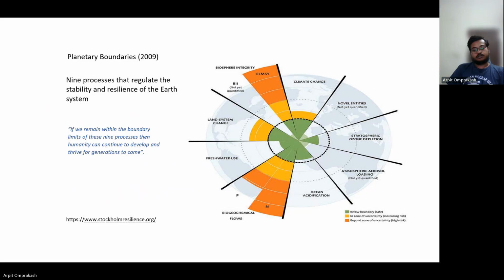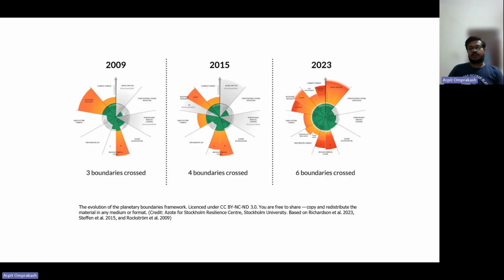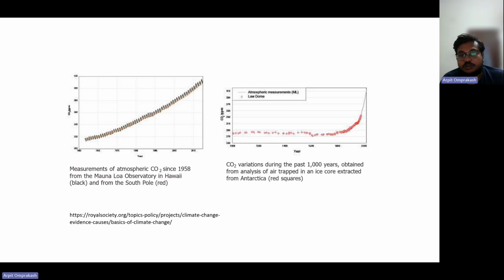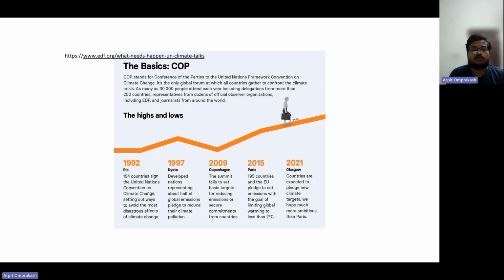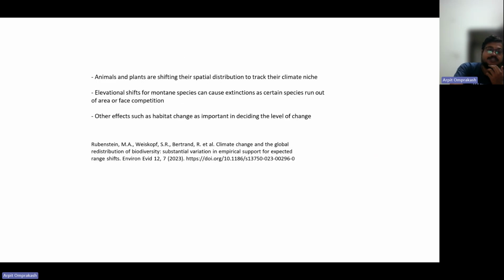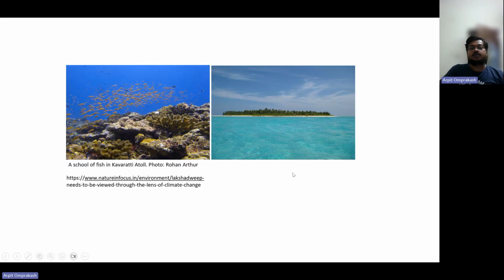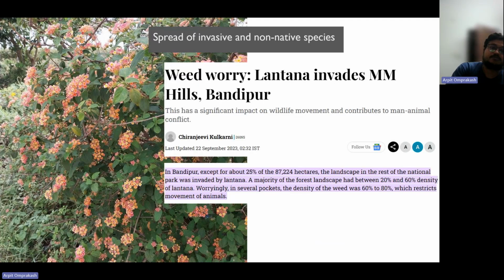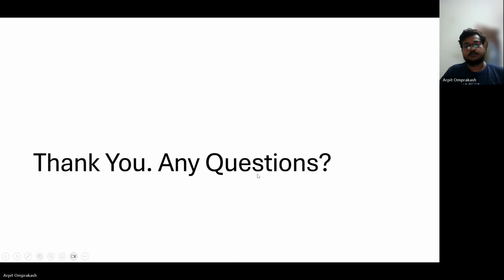I Think Biology PMRF TA Live Session 11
Video for live session for the course I Think Biology 2025 Jan NPTEL.